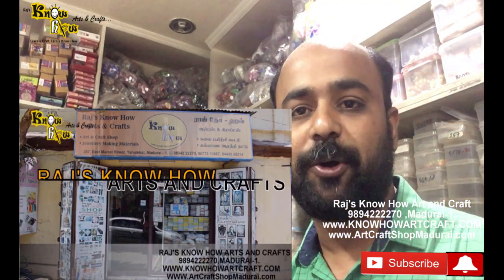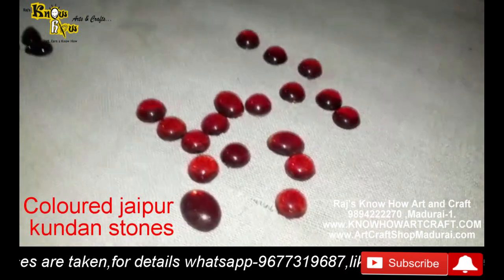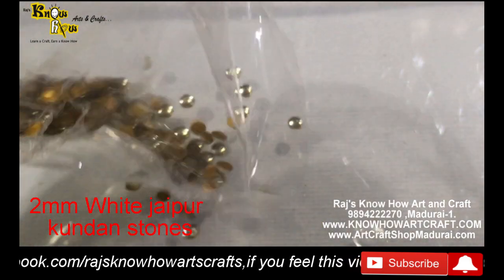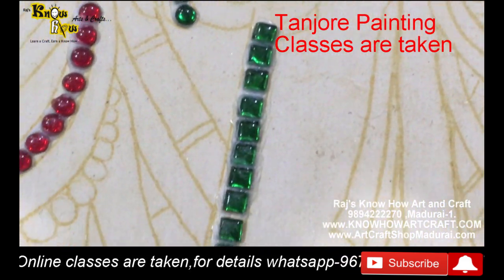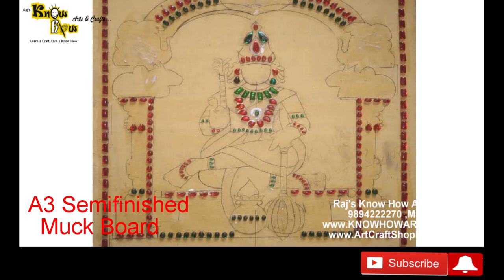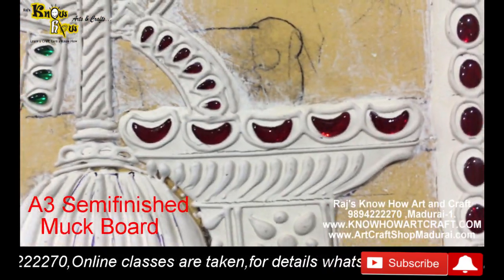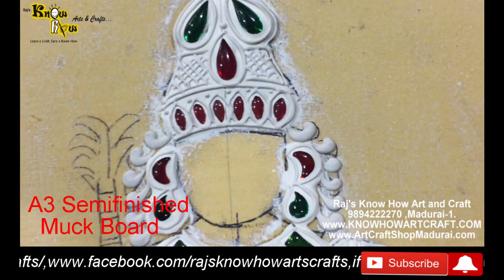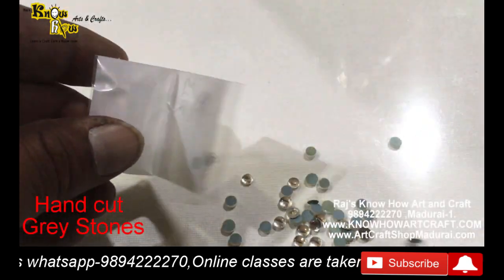Tanjore Painting Kundan Stones -Jaipur Kundans-Round, Square, Oval, Mango..How to use them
Hi Friends,
     In this Video we have shown Tanjore Painting Kundan Stones that are used to decorate your Tanjore Paintings.
Round Tanjore Jaipur Kundan stones,Square jaipur Kundan stones available from 2mm to 12mm in three major colour Red,Green,White are available.You can also buy other shapes like Drop shape kundan,thilak shape kundan,Mango kundan,apple kundan,oval shape kundan etc.

we have also shown handcut grey coated tanjore painting kundans which gives a unique finish for your tanjore paintings.all these Tanjore painting kundans backside are coated with gold polish thereby giving these glass stones everlasting finish for your tanjore Paintings.We are also taking tanjore Painting classes in our art centre and we can make tanjore painting Muck boards in any designs.

or
For classes,Whatsapp from your mobile by clicking

Art and craft shop in Madurai address:

267,East Marrat street,
Madurai-625001,Tamil Nadu,India.